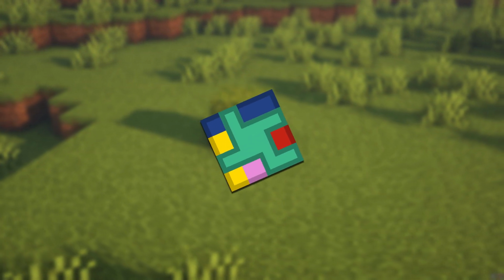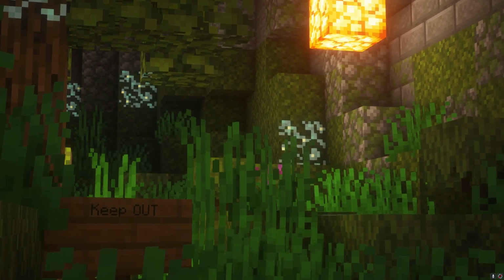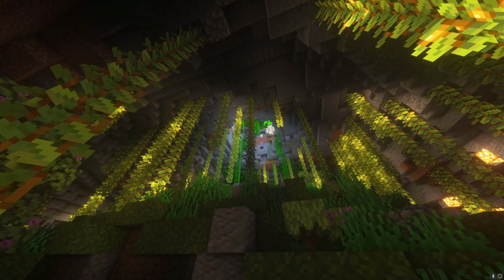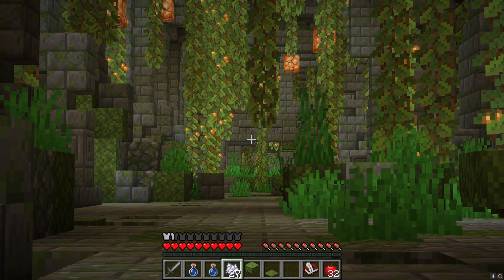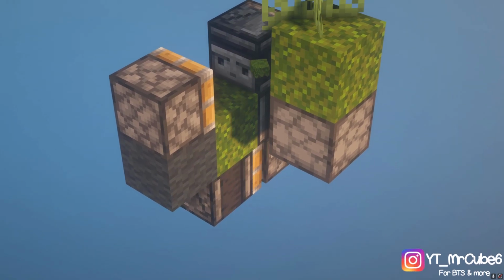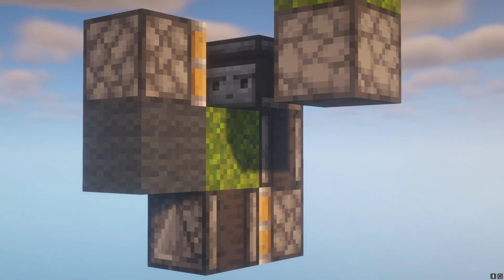This Minecraft Moss GLITCH is over powered...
Minecraft has a Moss Block, This game-breaking Glitch/exploit is extremely easy to build/tutorial, it's really cool because it is a Redstone hidden activation device that uses the moss glitch to activate a hidden bunker. I show you how to build it and the resources required.

Helpful links:
1:27 Intro
2:12 Redstone
3:46 Cinematic Shots

If you HAVE ANY QUESTIONS then feel free to put them in the comments below, I'll do my best to help you through your problem! Thanks so much and if you're reading this then you're a true fan!